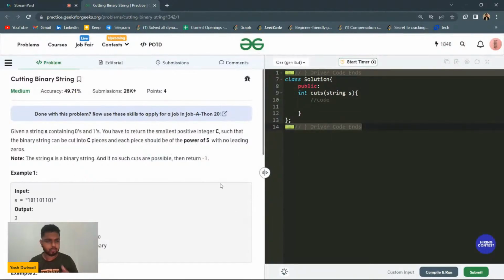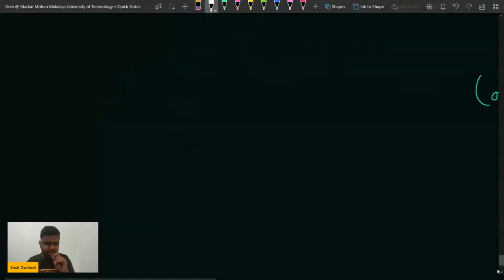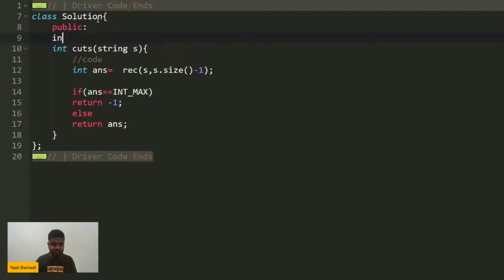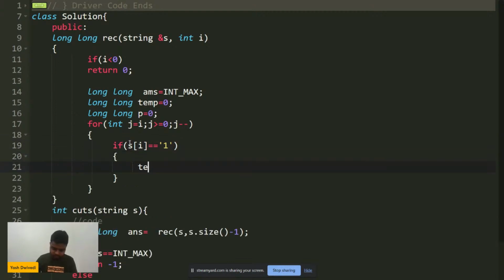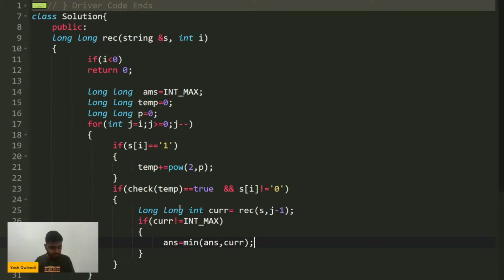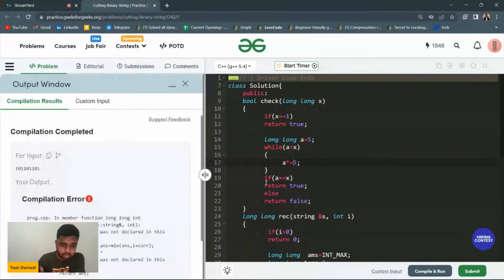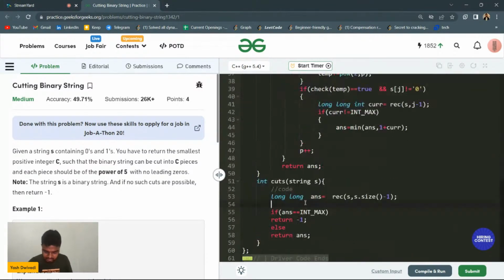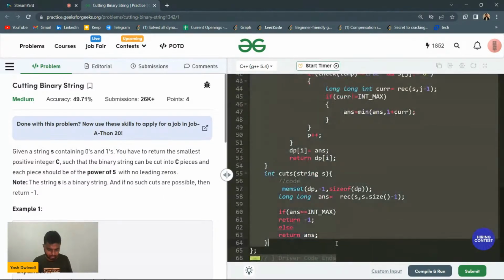Problem of The Day: 16/05/2023 | Cutting Binary String | Yash Dwivedi